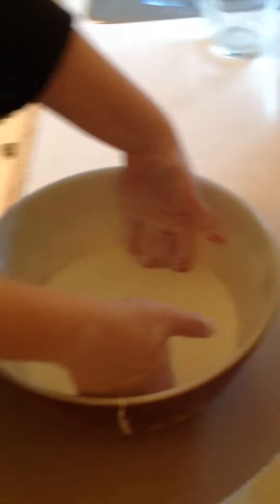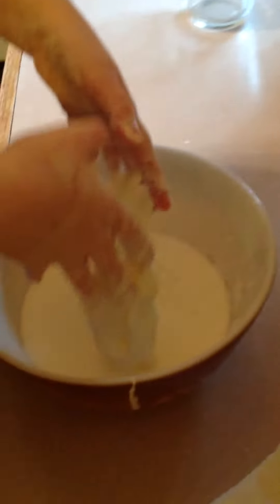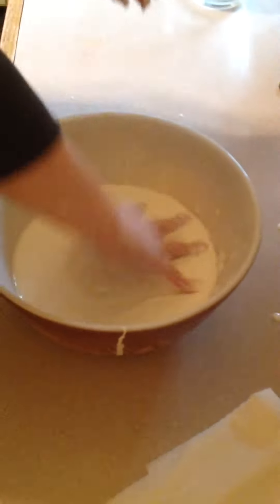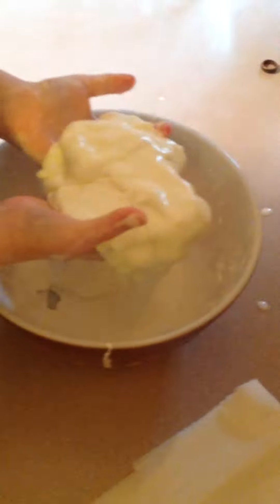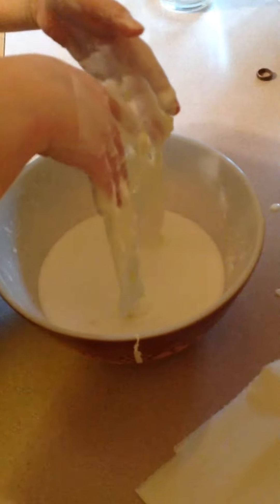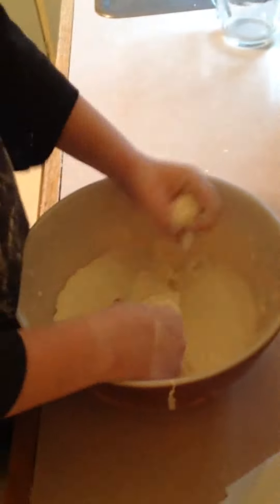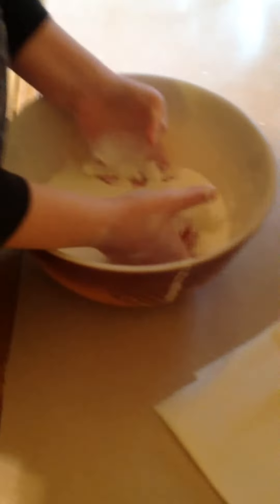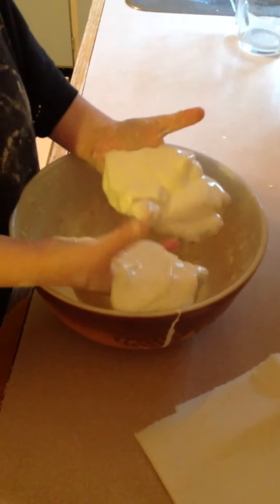Arianna's Non-Newtonian Bowl of Fun!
Arianna and I mixed one box of Corn Starch and 1.5 cups of water in a bowl and then stuck in our fingers and started mixing! It really is a lot of fun for anybody who hasn't mixed up a batch for themselves before! It's messy during the fun stage, but clean up is A WHOLE LOT easier than I expected! A wet rag really went a long ways!